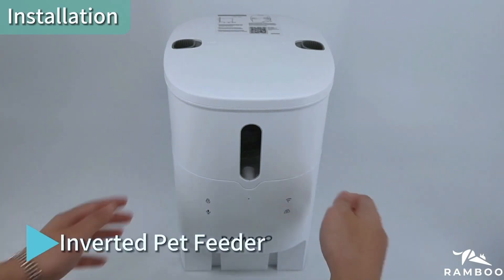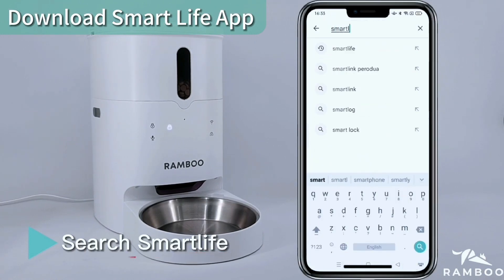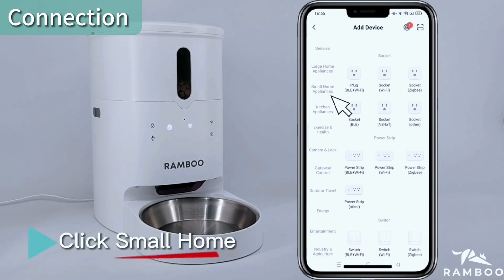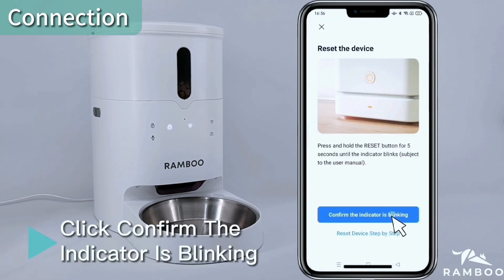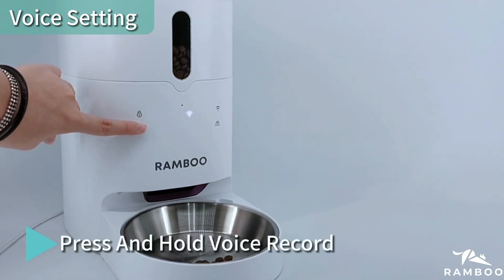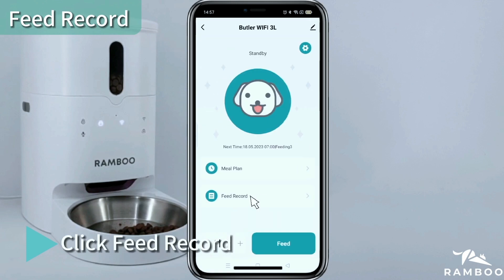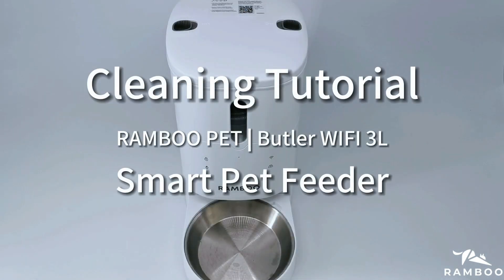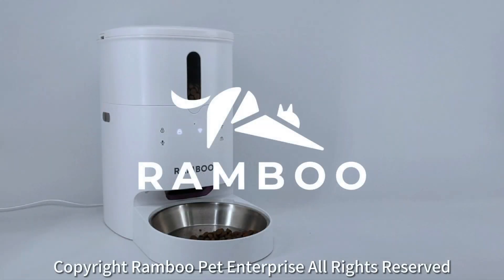Butler WIFI 3L Smart Pet Feeder | Full Setup Guide | RAMBOO PET | Malaysia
Menu
1. Installation 00:05
2. Mobile Set Up 00:32
2.1 Download Smart Life APP 00:40
2.2 Registration 00:55
2.3 Connection 01:07
3. Operation 02:29
3.1 Voice Setting 02:33
3.2 Feed Immediately 02:47
3.3 Meal Plan 02:56
3.4 Feed Record 03:17
3.5 Setting & Offline Notification 03:24
3.6 Share Device 03:38
4.Cleaning 03:55
5.Detection Indicator Light 04:10